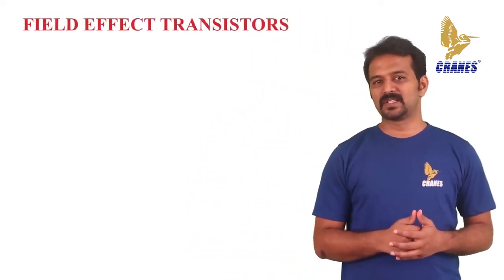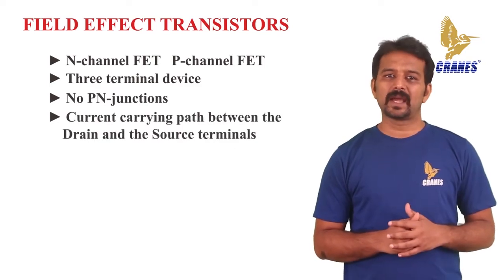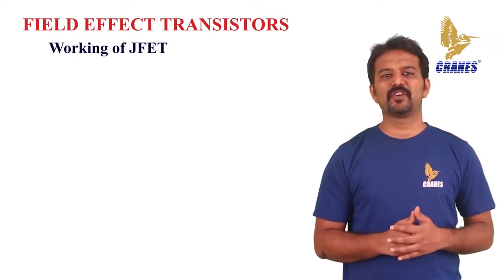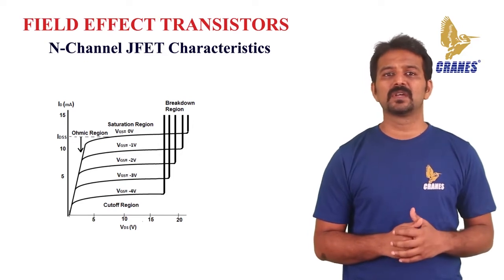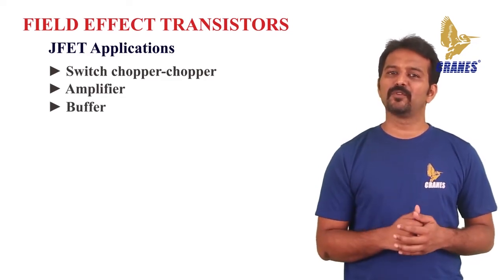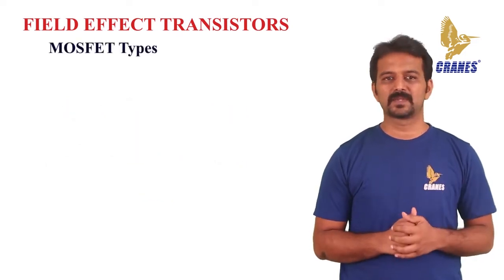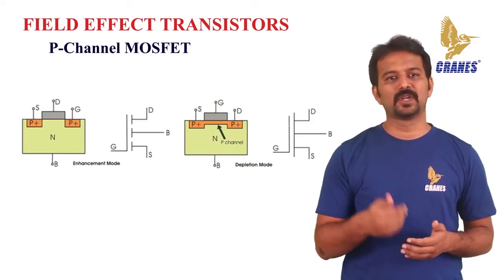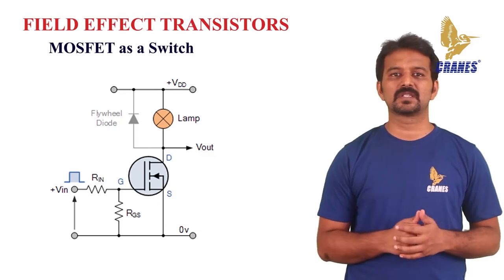FETs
Key Highlights:
100% Placement Assistance

About Cranes Varsity:
22+ Years of Excellence
1 Million Engineers Trained in Academia, Corporate & Defence